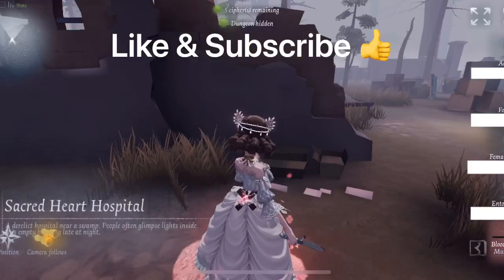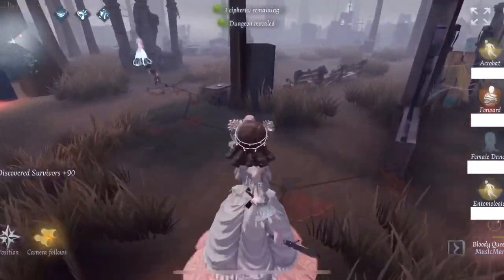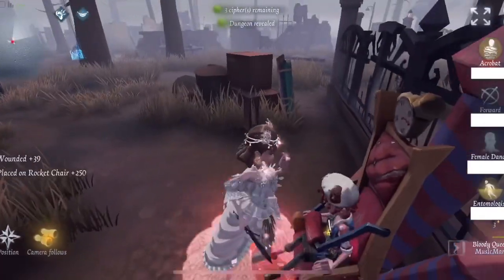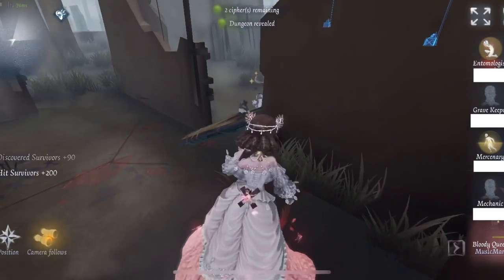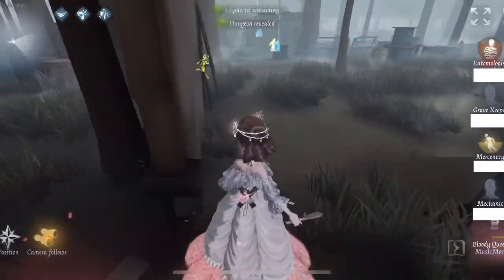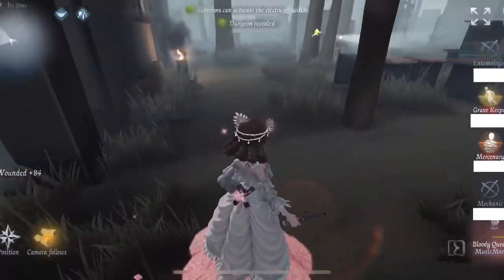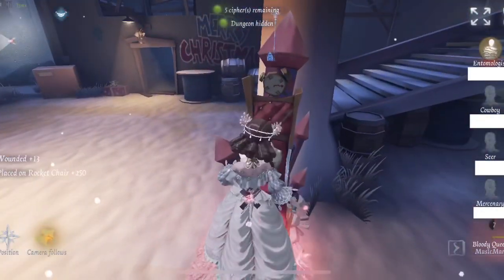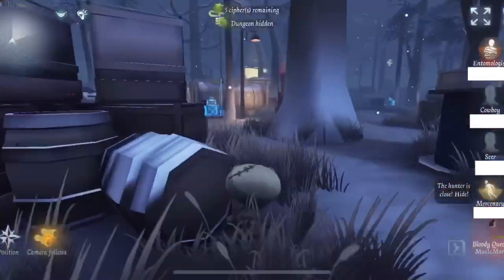Bloody Queen is still strong!!! - Bloody Queen Gameplay #23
Hey guys!!! Here’s another bloody queen video here for you all!!! I haven’t been playing bloody queen as much because I’ve been working up my violinist and feaster so I have some characters to fall back on when bloody queen is banned, but anyways, I hope you all enjoy! If you have any hunter requests for future videos, or have any questions, please let me know in the description below.